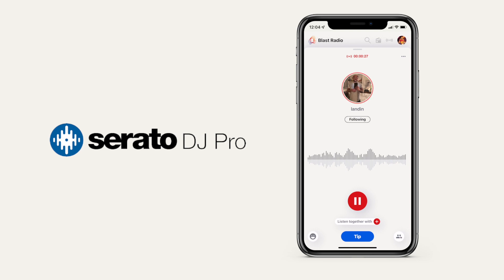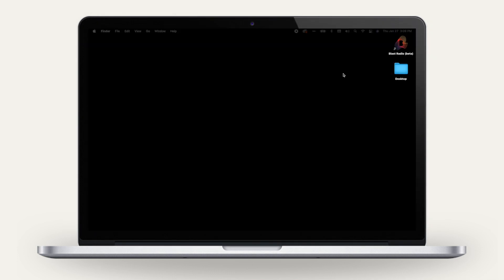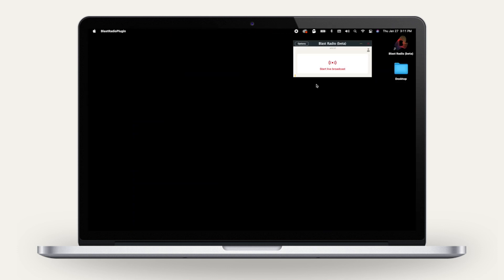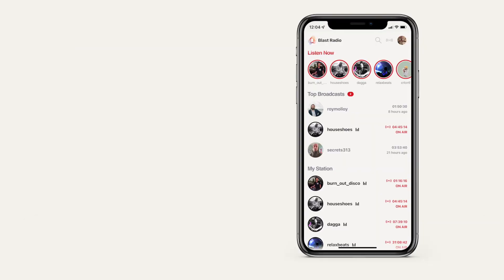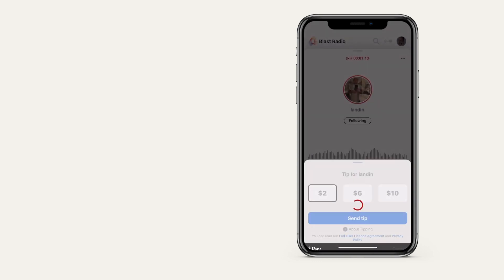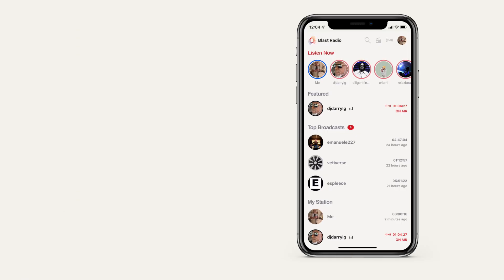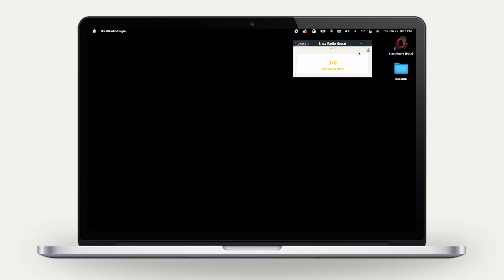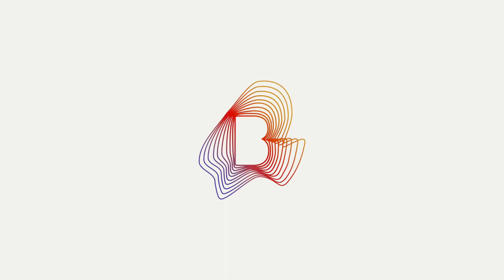Livestream Serato DJ set audio to Blast Radio (Mac)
Broadcast Serato DJ sets on Blast Radio is super simple. All you need is (1) Serato DJ (2) the Blast Radio desktop app (3) the Serato Virtual Audio driver.

Watch the video for a quick tutorial.